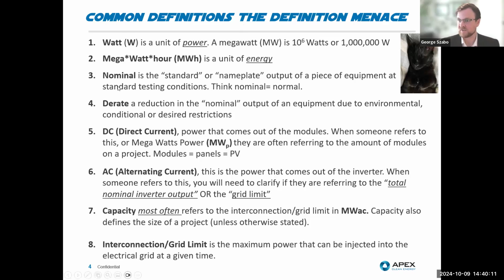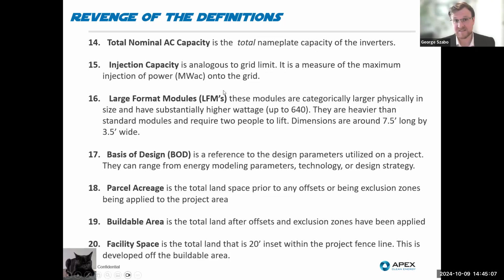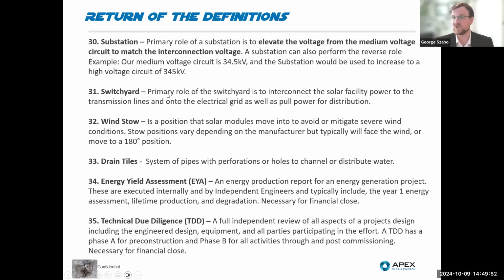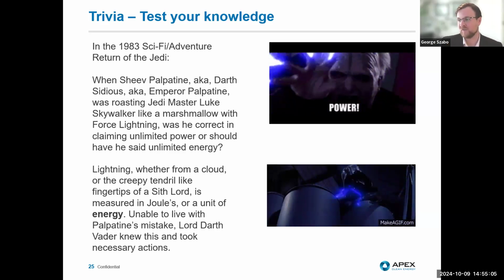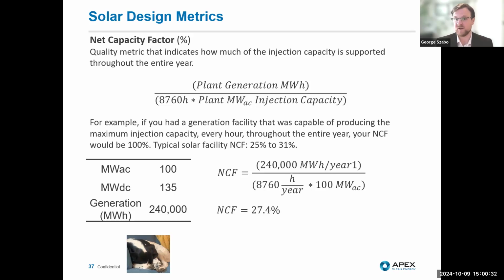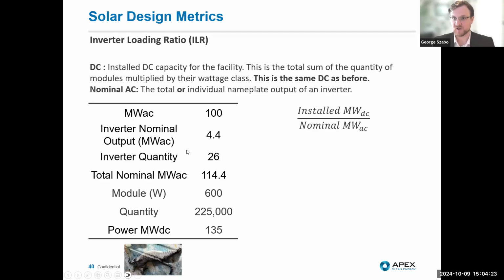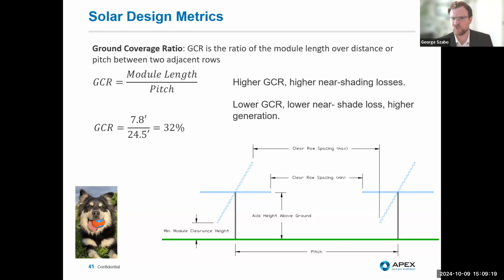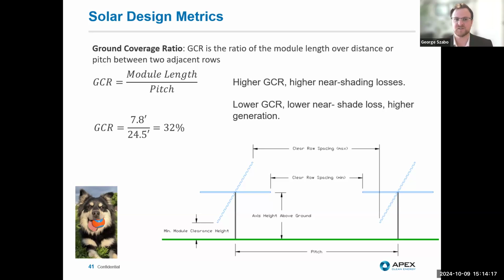College Student Network Call - 10/9/24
This month, we had George Szabo with Apex Clean Energy present to our student network on solar design and project developments happening in the renewable energy industry